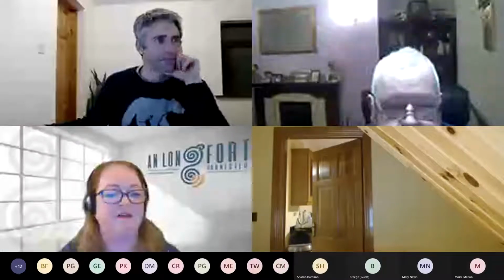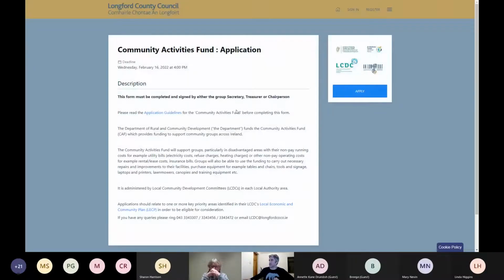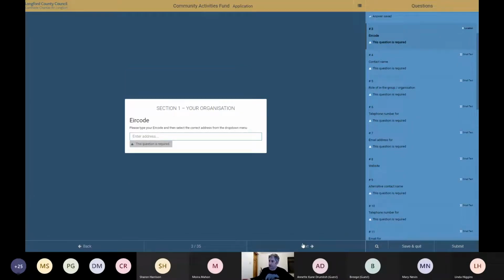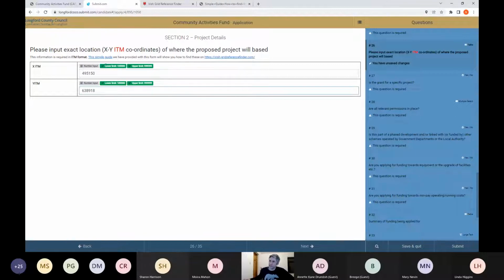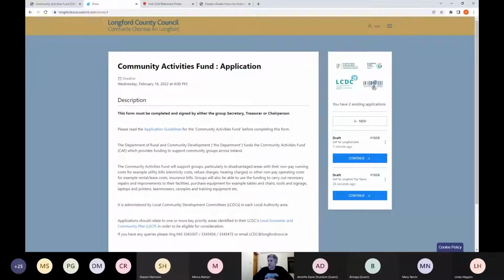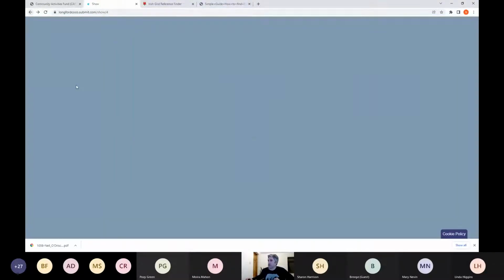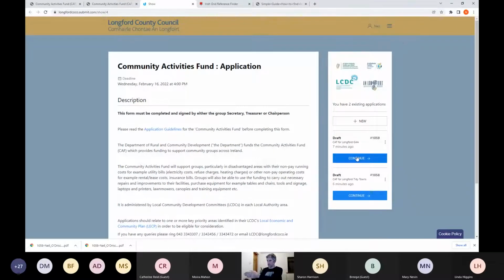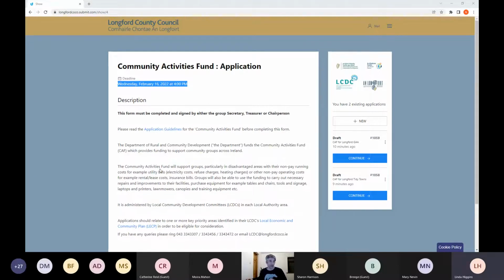Community Activities Fund Technical Information Session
To help community groups with the new Community Activities Fund online application, an online Technical Support Information Session for Community Groups took place on Monday 24 January. This is a recording of that session.

Community Activities Fund
The new Community Activities Fund is a new scheme from Longford County Council and Longford Local Community Development Committee (LCDC). The scheme can be used by community groups for:
✅ Developing or renovating community centres
✅ Community amenities
✅ Youth clubs and facilities
✅ Improving parks and public spaces
✅ Streetscaping
✅ CCTV equipment
✅ COVID-19 adaptions
✅ Website maintenance
✅ Premises maintenance and cleaning
✅ Utility bills and operating costs

This scheme closes 4pm on Wednesday 16 February 2022.

These scheme is fund by the Department of Rural and Community Development.